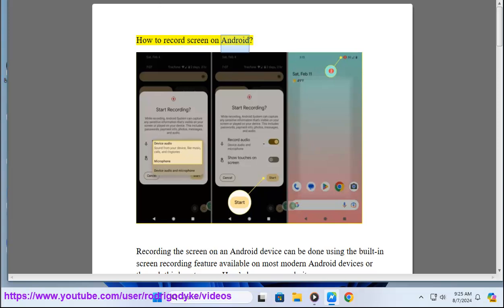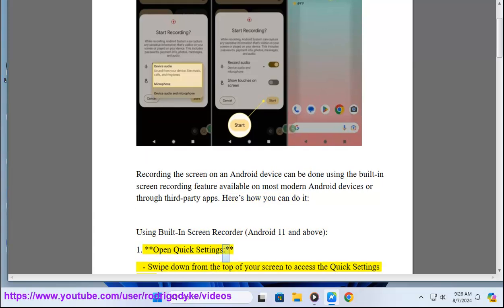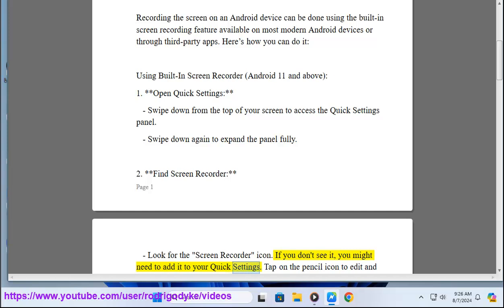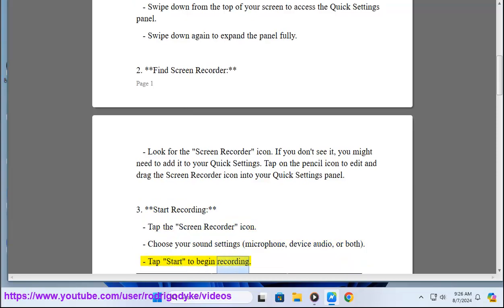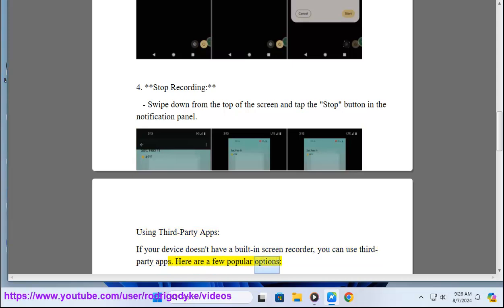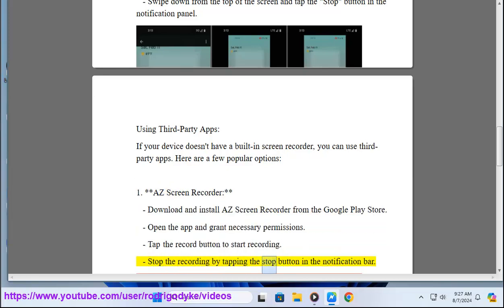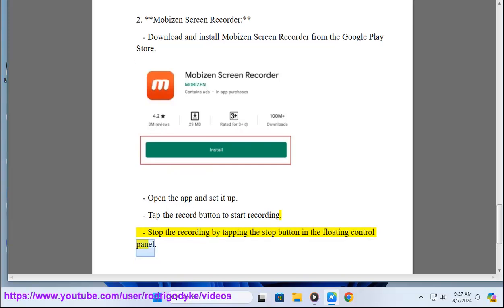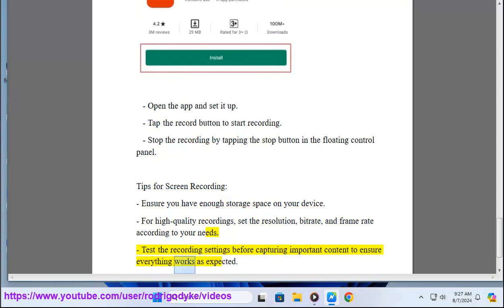How to record screen on Android? Record screen on Android TV?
Here's How to record screen on Android.

i. Recording your screen on an Android TV can be useful for capturing gameplay, tutorials, or other content. However, Android TV does not have a built-in screen recording feature like smartphones or tablets. To record your screen on an Android TV, you’ll need to use third-party apps or other methods. Here are a few options:

### 1. **Using a Screen Recording App**
Some screen recording apps designed for Android devices can be sideloaded onto Android TV. Here’s how you can do it:

1. **Enable Installation from Unknown Sources**:
   - Go to **Settings** - **Device Preferences** - **Security & Restrictions**.
   - Enable **Unknown Sources** for the app you’ll use to sideload the screen recording app.

2. **Download a Screen Recording App**:
   - Download a screen recording APK file (e.g., AZ Screen Recorder, DU Recorder) from a trusted source on another device.
   - Transfer the APK file to your Android TV using a USB drive or cloud service.

3. **Install the App**:
   - Use a file manager app on your Android TV (e.g., File Commander) to locate and install the APK file.

4. **Record the Screen**:
   - Open the screen recording app and follow the on-screen instructions to start recording your Android TV screen.

### 2. **Using ADB (Android Debug Bridge)**
If you’re comfortable with using ADB, you can record the screen using a computer connected to your Android TV.

1. **Enable Developer Options and USB Debugging**:
   - Go to **Settings** - **Device Preferences** - **About** - **Build**.
   - Click on **Build** multiple times until Developer Options are enabled.
   - Go back to **Settings** - **Device Preferences** - **Developer Options** and enable **USB Debugging**.

2. **Connect to ADB**:
   - Connect your computer and Android TV to the same Wi-Fi network.
   - On your computer, open the terminal (or Command Prompt) and connect to your Android TV via ADB using the command:
     adb connect IP address of your Android TV

3. **Start Recording**:
   - Use the following command to start recording:
     adb shell screenrecord /sdcard/filename.mp4
   - To stop the recording, press `Ctrl + C` in the terminal.

4. **Transfer and View the Recording**:
   - Use ADB to transfer the recorded file to your computer:
     adb pull /sdcard/filename.mp4
   - Play the video on your computer to view the recorded screen.

### 3. **Using a Capture Card**
If you want a higher-quality recording or need to capture video with minimal lag, using a capture card might be the best option:

1. **Connect the Capture Card**:
   - Connect the HDMI output of your Android TV to a capture card that is connected to your computer.

2. **Use Recording Software**:
   - Use software like OBS Studio on your computer to capture and record the screen from the capture card.

This method is more suitable for professional or higher-quality recordings.

### 4. **Using the Google Home App**
Another method, although more indirect, is using the Google Home app to mirror and record your Android TV screen:

1. **Set Up Screen Mirroring**:
   - On your Android phone, open the **Google Home** app.
   - Select your Android TV from the list of devices and tap **Cast my screen**.

2. **Record the Mirrored Screen**:
   - Use a screen recording app on your phone to record the mirrored screen.

This method is less direct but allows you to capture what’s on your TV via your phone.